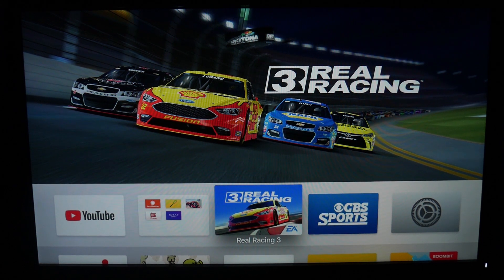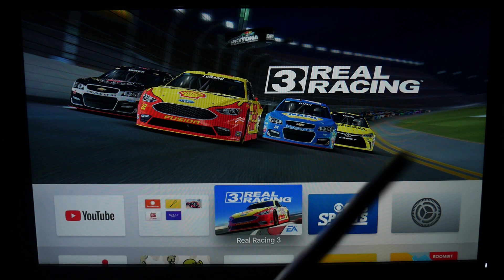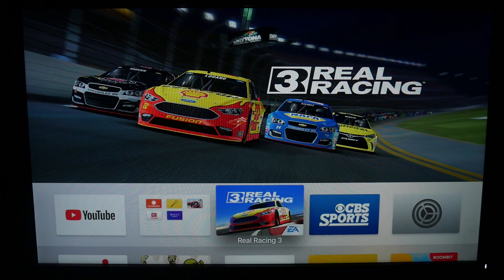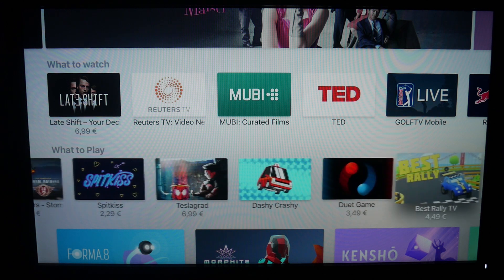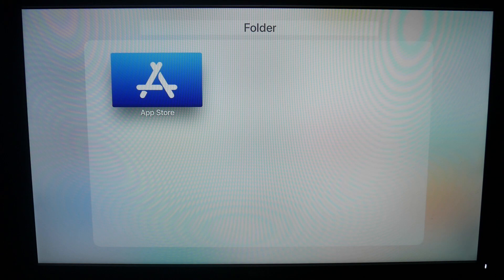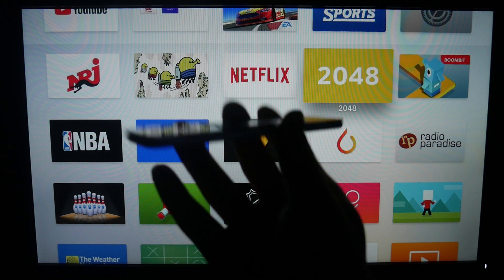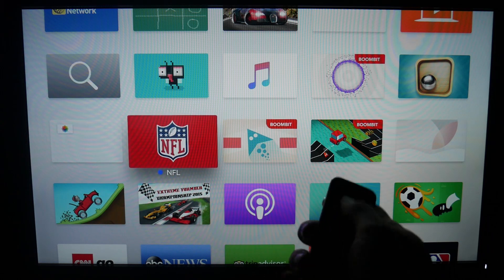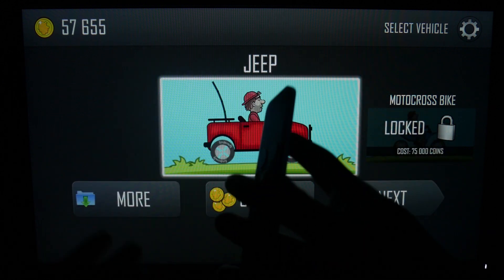How to Play Games on Apple TV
Have you ever wanted to play some fun game on your Apple TV and didn't know how? Here is how you can do it and how you can control it of course. There are many options like kick, football, multiplayer games with or without the controller.

Pad mini 1
iPad mini 4
iPhone 6,6s,7,8 Screen Protector